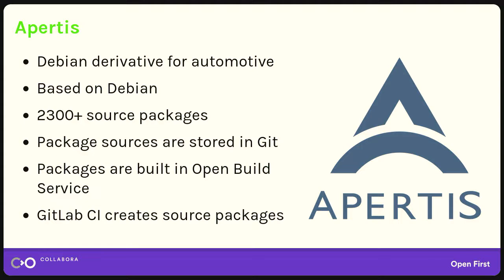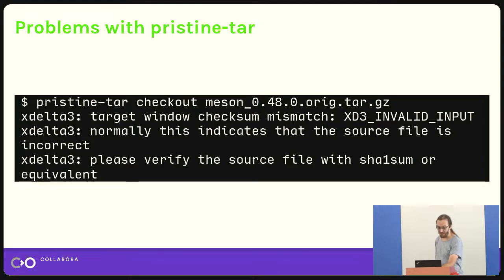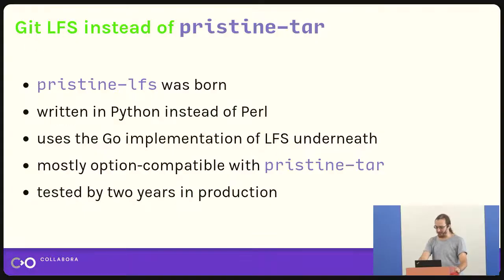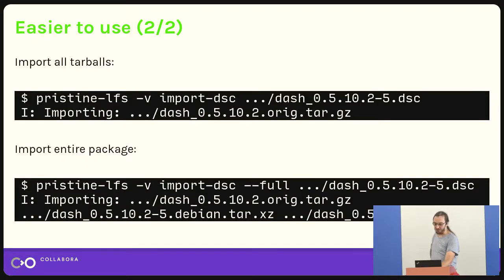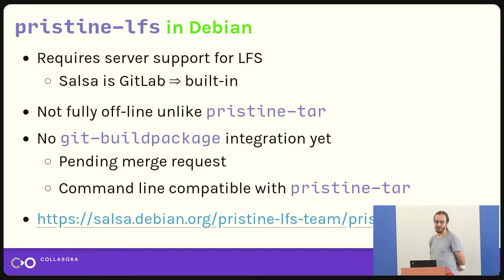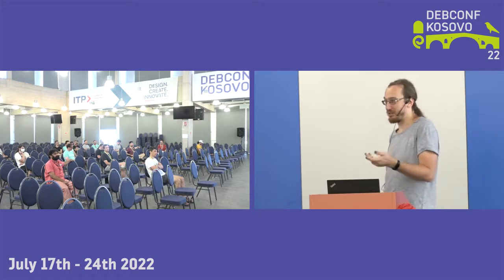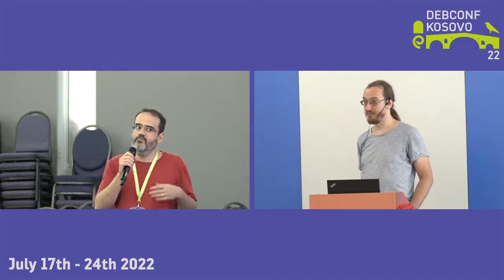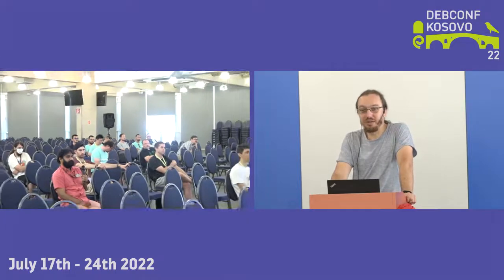pristine-lfs: a robust replacement for pristine-tar using Git LFS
by Andrej Shadura

`pristine-tar` is a magical tool that can regenerate a pristine upstream tarball using only a small binary delta file and a revision control checkout of the upstream branch. Since its creation, it’s become part of the Mercurial- and Git-based workflows of many individual maintainers and teams, as it provides a way to essentially produce Debian source packages using Git-based tooling only, without the need to be able to talk to the archive or a package mirror.

Despite its usefulness, `pristine-tar` suffers from [some inherent drawbacks] It attempts to reconstruct output of unknown versions of compressors such as gzip, including all of their quirks and weirdness, generating byte-by-byte identical compressed files. This task is very difficult as compressors evolve and their output changes.

`pristine-lfs` attempts to be a replacement for `pristine-tar`, while attacking the problem differently. It utilises the Git LFS mechanism to store the tarballs next to the Git repository in the dedicated file storage. Git LFS is supported by GitLab (and hence by Salsa), GitHub and other online Git hosting providers.

Room: Drini
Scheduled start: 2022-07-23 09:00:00